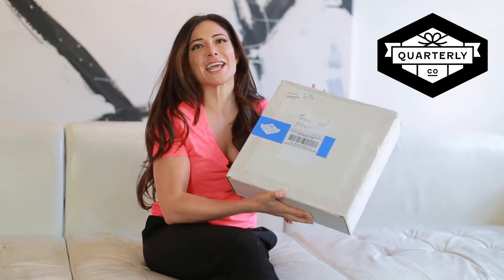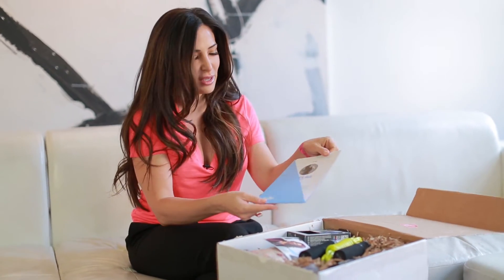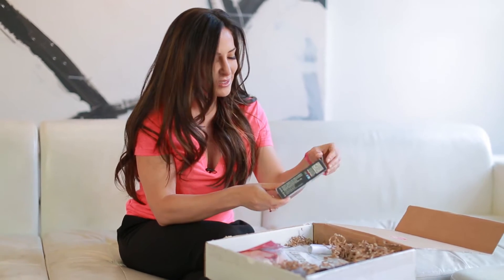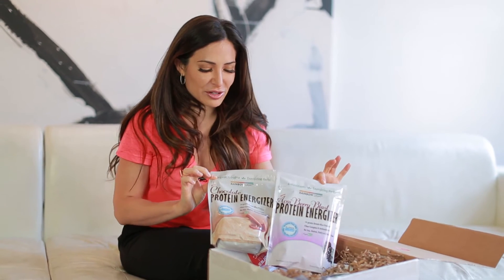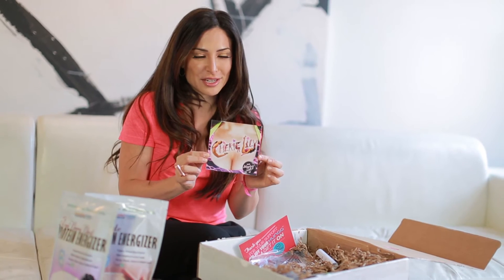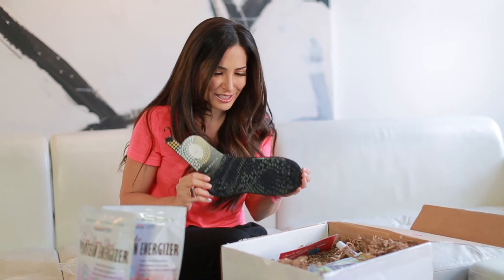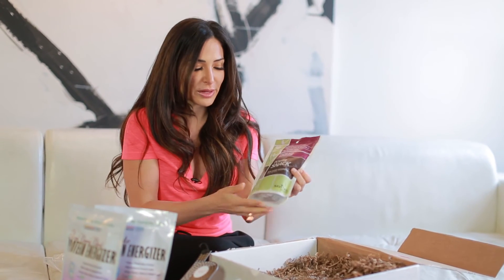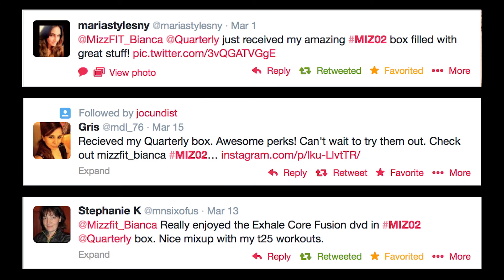Bianca Jade Unveils Mizzfit Quarterly Box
The answers are HERE! Watch me "unbox" and reveal the contents of my 2nd STYLE UP 2 SHAPE UP BOX (MIZ02) with Quarterly Co. Each box will motivate you to work out and create the change you're looking for!

Videography by Pure Soul Productions, Inc.
Makeup & Hair by Renarda Joy

Can't forget Instagram!